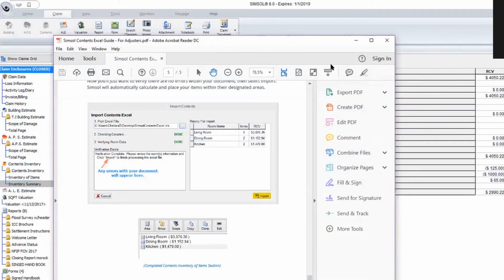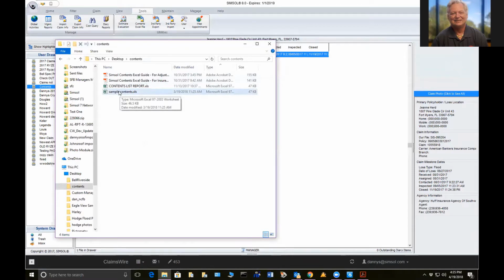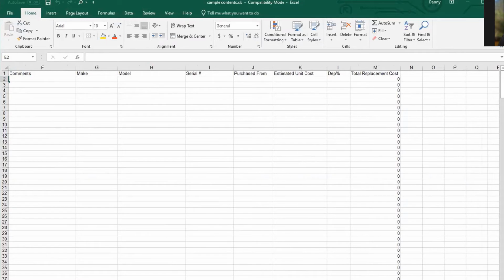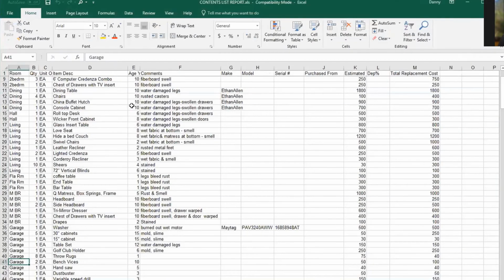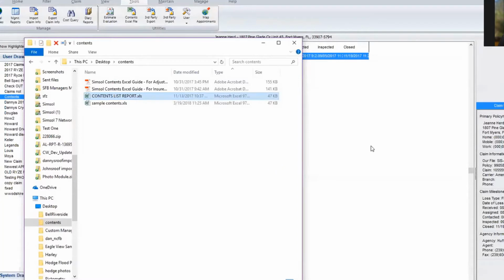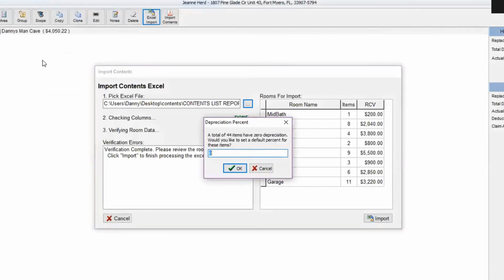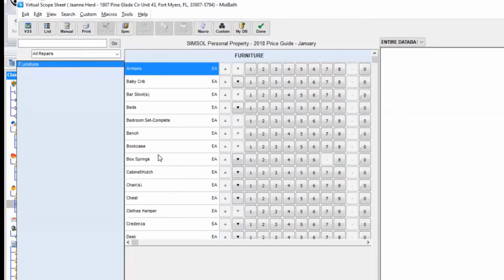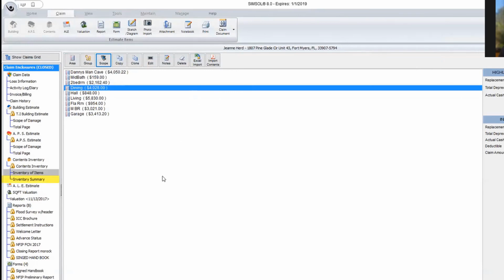Using Excel to Import Contents Claim Line Items: Simsol Webinar Clips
Learn about our most favored method of creating line items for Contents in Simsol. Our trainer, Danny, will walk you through how to utilize this feature to quickly write your Personal Property Estimates and ensure they are always filled out correctly for import.